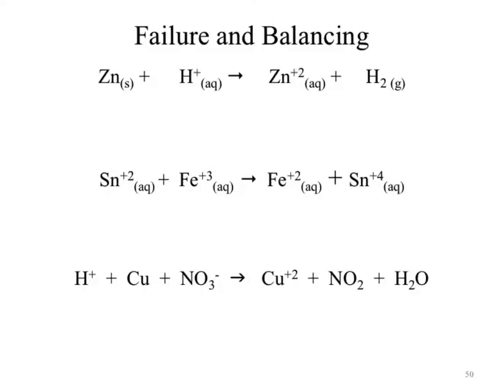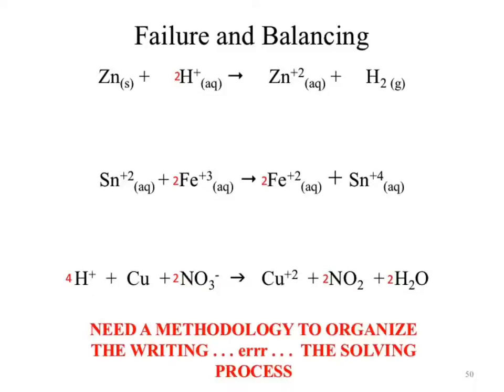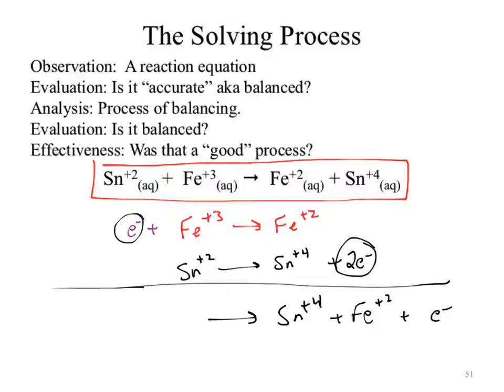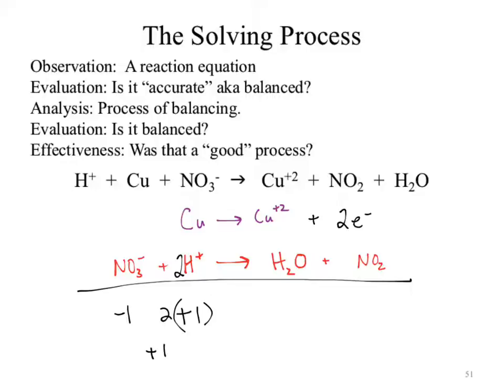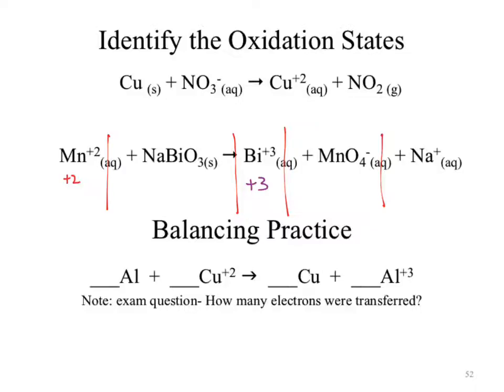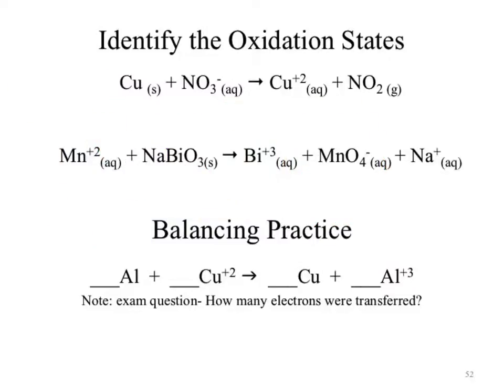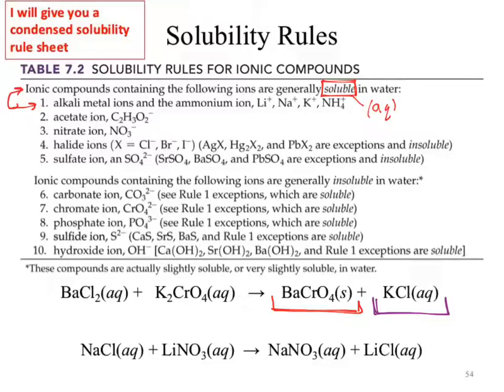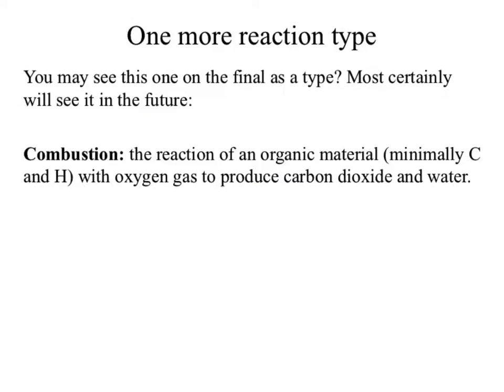FA16 CHM130 wk07b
redox balancing again, double replacement, single replacement, combustion